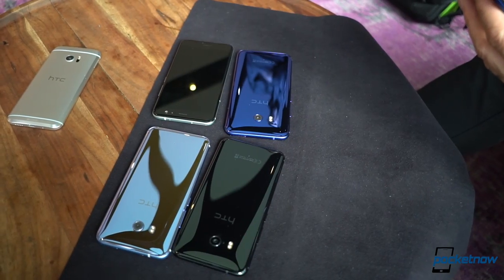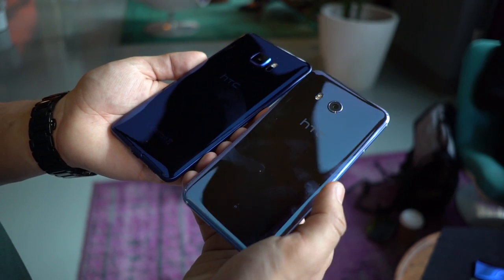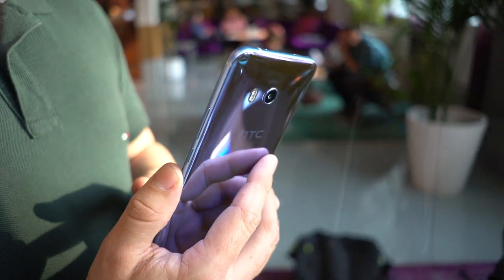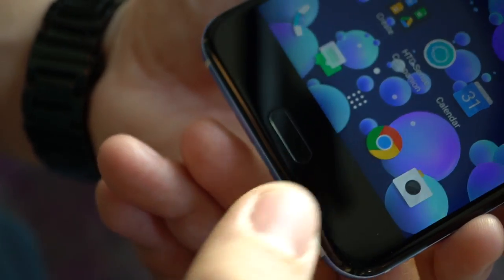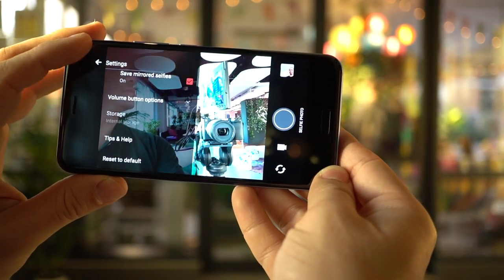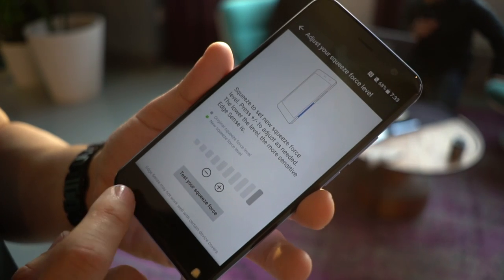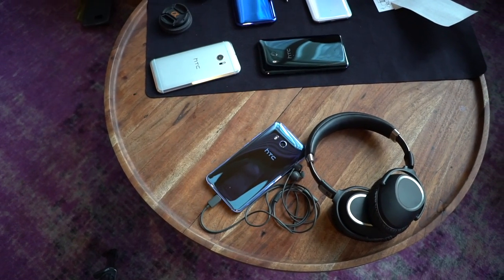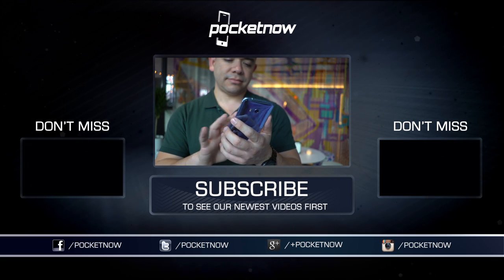Meet the all new HTC U11! | Pocketnow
Protect your mobile devices from ISP data tracking and throttling. Your Android phone will be secure on any private or public Wi-Fi network. Protect your privacy now with IPVanish VPN

This is our HTC U11 hands-on! HTC has spent the last couple of months re-inventing its approach to design. The company sort of hinted to the U Ultra being just a stepping stone into a broader result for 2017, and today we finally get the opportunity to tell you all about it.

So remember the time when HTC launched the One Max to compliment the One M7? Well don't think of the HTC U11 as a compliment to the U Ultra, as this U11 is really the company's flagship for 2017.

Watch our full HTC U11 hands-on video to learn more.